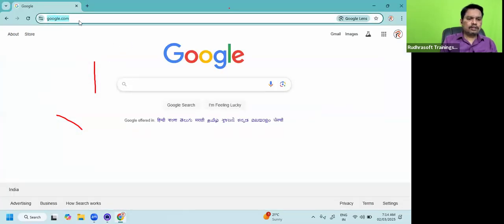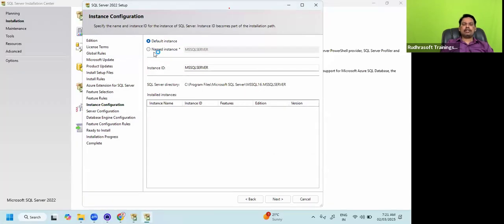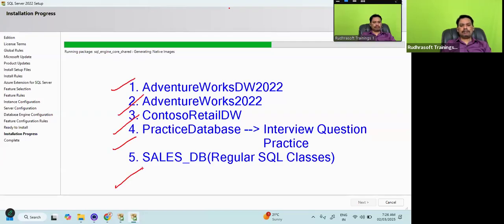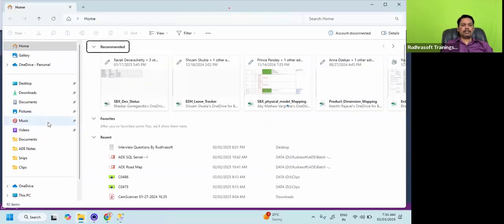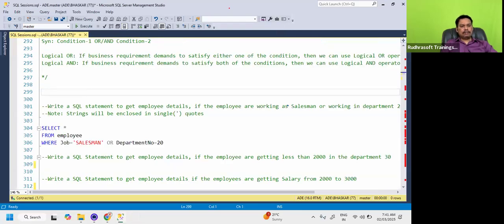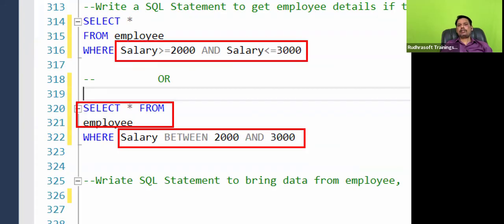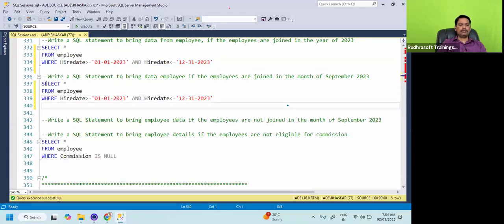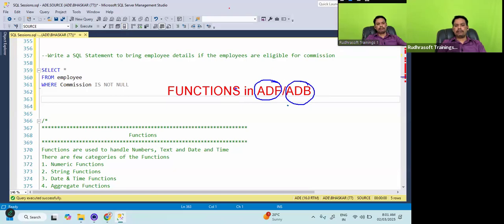SQL Server Installation on Windows